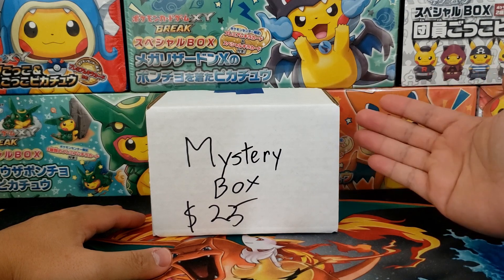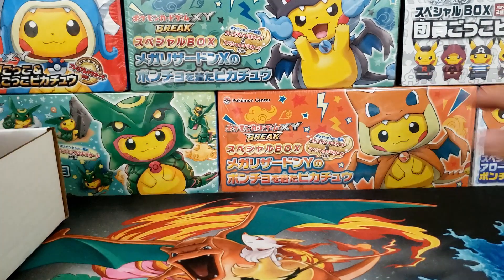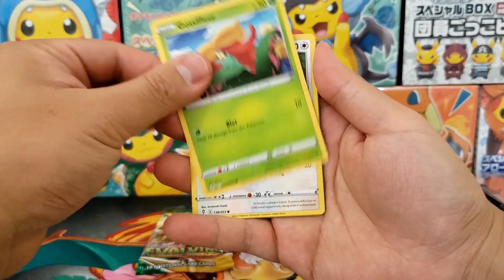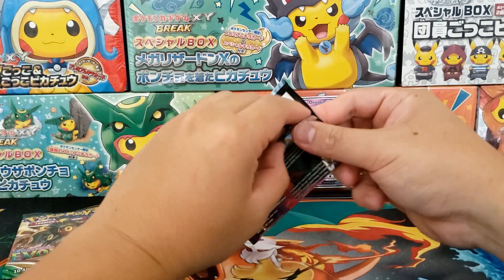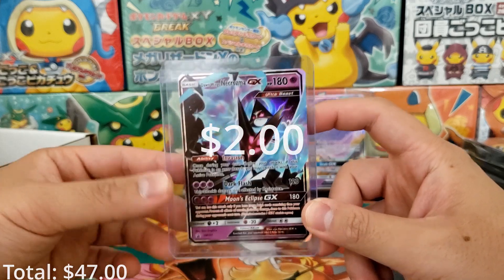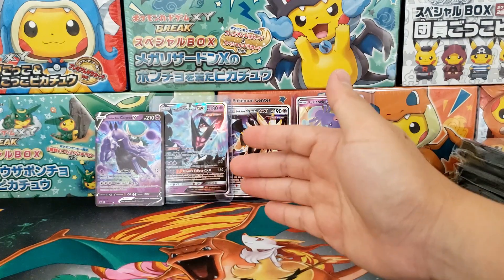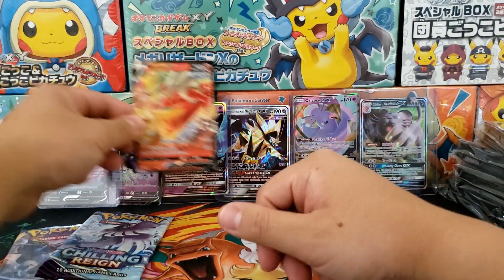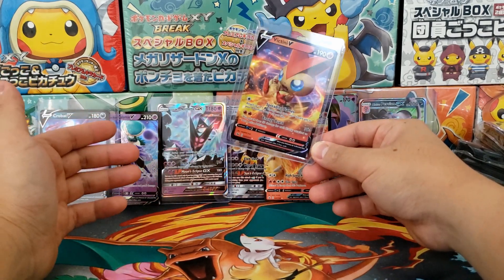Opening 4 $25 Convention Pokemon Mystery Boxes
Today I am opening 4 mystery boxes purchased at Sacanime an anime convention hosted in Sacramento California. These mystery boxes claim to provide a fun experience for buyers and offer a chance at a graded pokemon card! Let's see if we made a smart investment!

My Supplies:
UltraPro Toploaders & Soft Sleeves

Card Saver and Storage for Grading